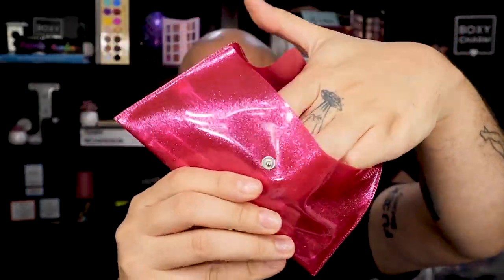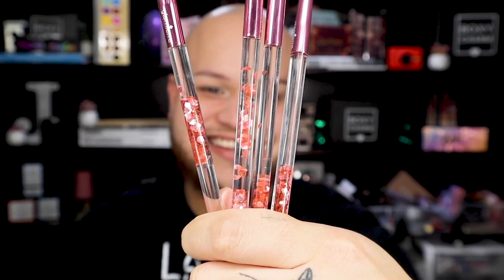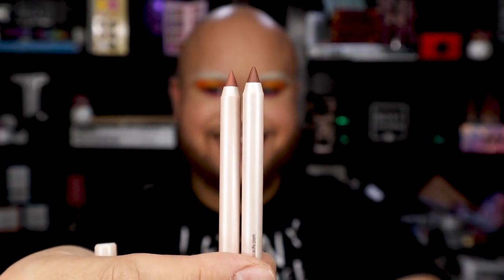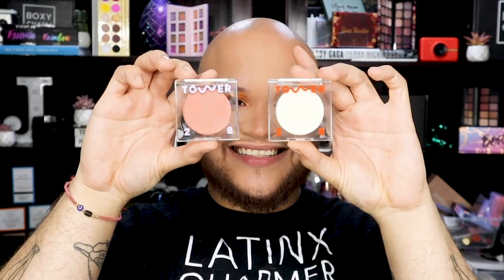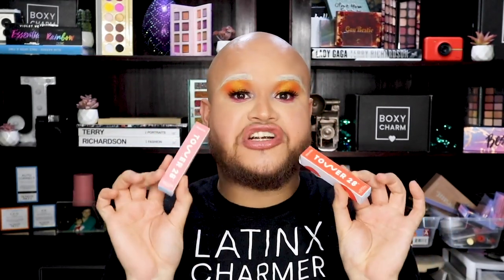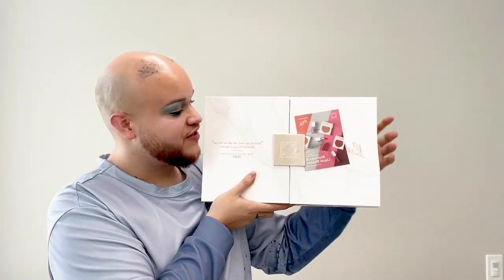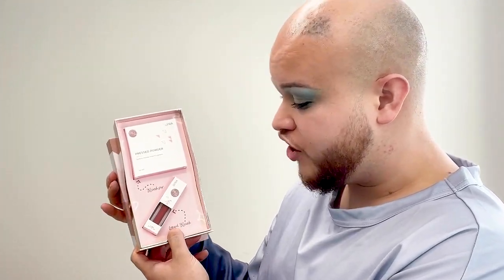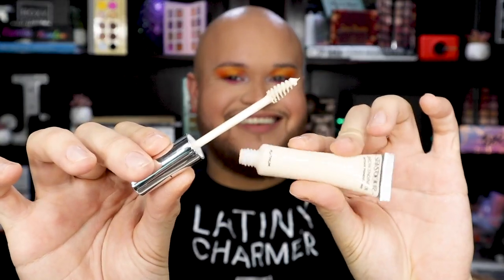Trying new makeup! BoxyNews EP3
What are you waiting for? Sign up to get your box here!